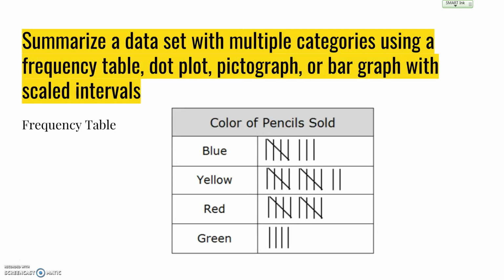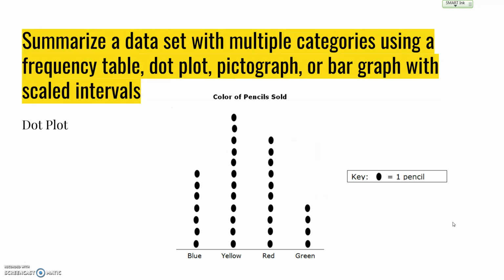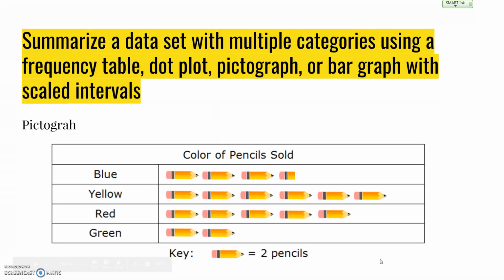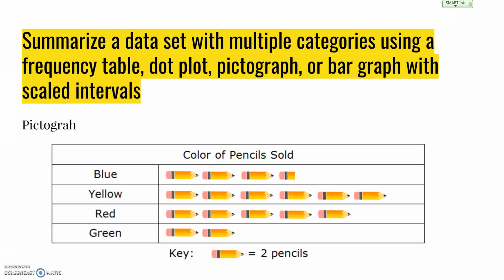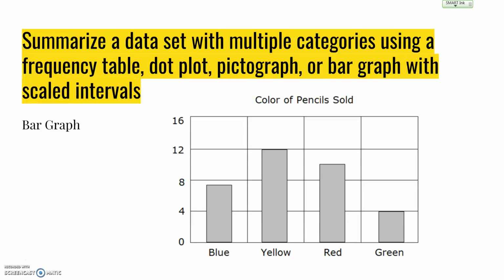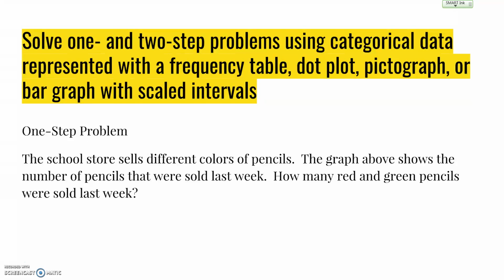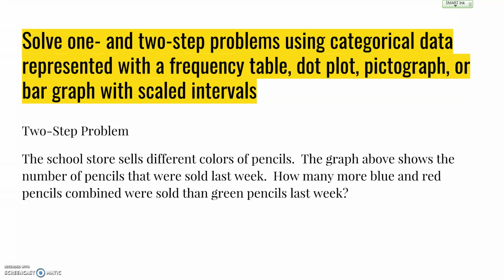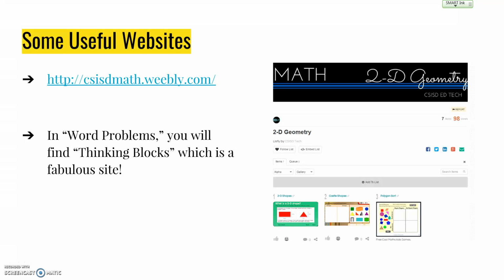Third Grade First Nine Weeks Part 2 of 2